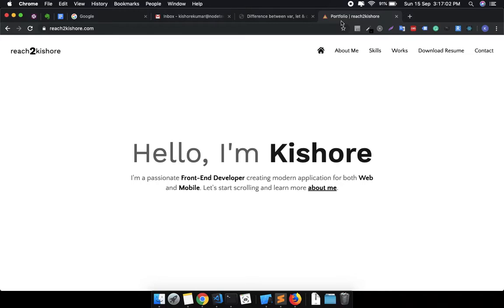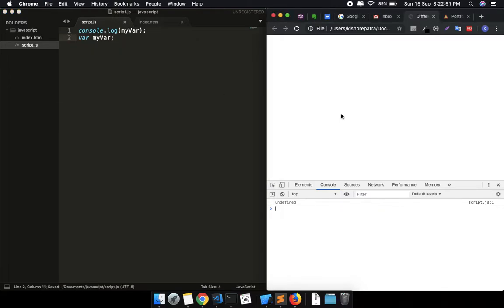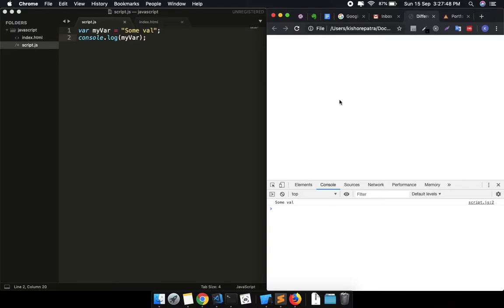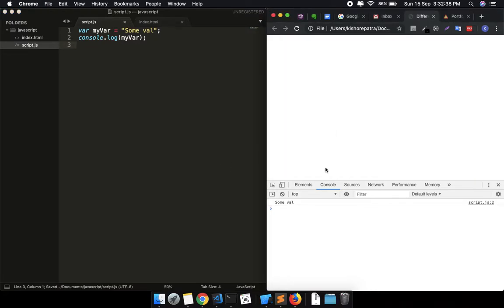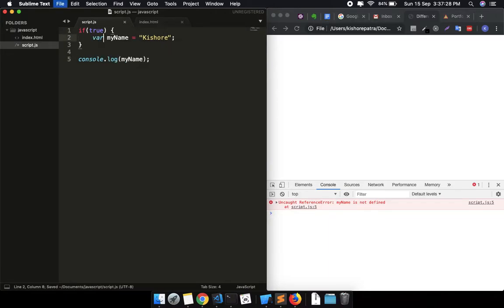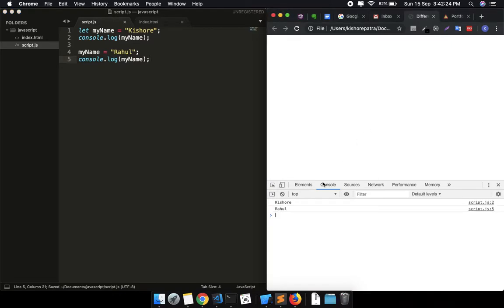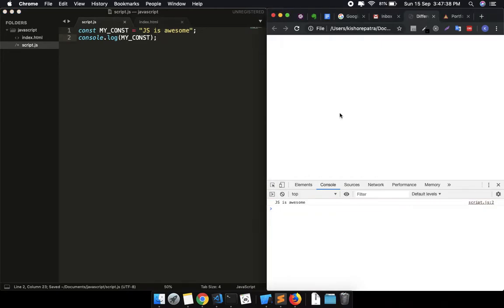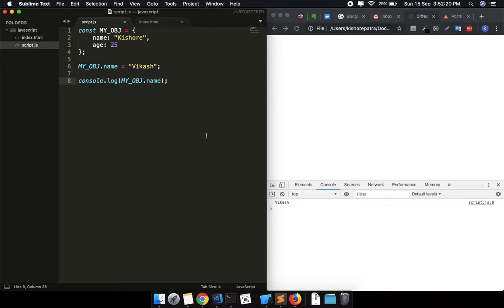Difference between let, var and const in javascript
- What is var?
- What is let?
- What is const?
- Characteristics of var, let and const
- Lot of examples
- Difference between them in detail

Thanks,
Kishore